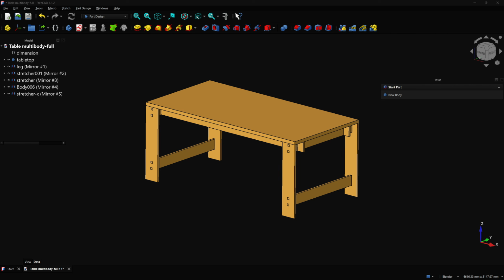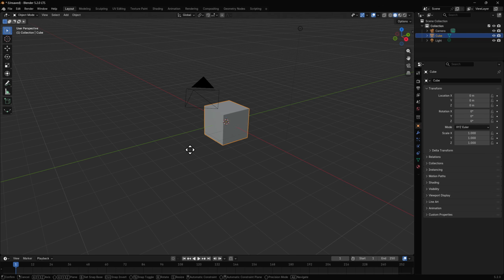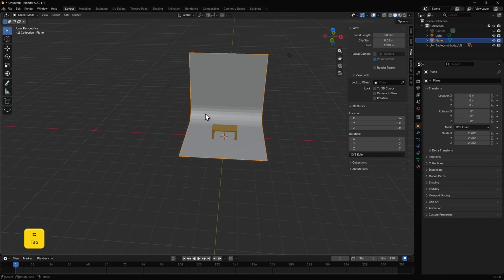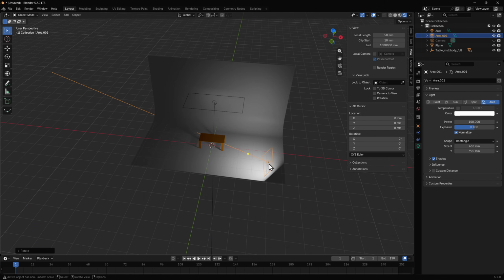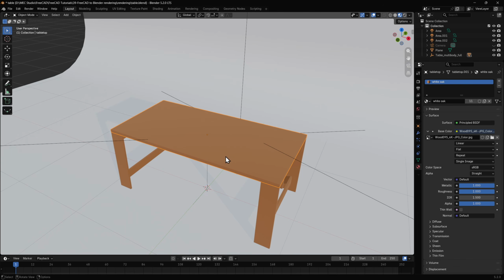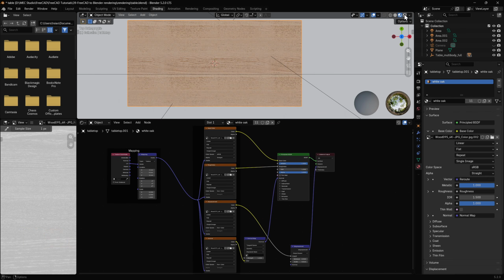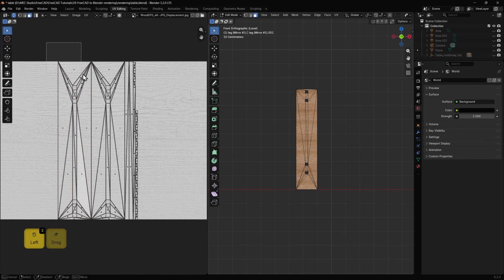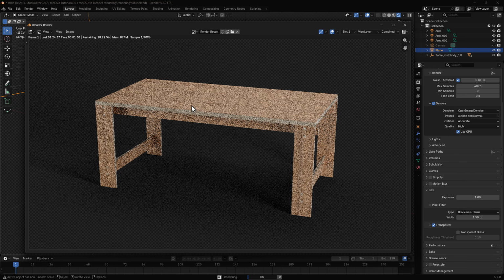FreeCAD to Blender: Beginner's Guide to Photorealistic Rendering (Step-by-Step)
Want to create professional-looking renders of your FreeCAD models? In this beginner-friendly tutorial, I'll show you the complete workflow for rendering a FreeCAD model in Blender.

Starting with a parametric table designed in FreeCAD, you'll learn how to export the model, import it into Blender, set up the camera, add realistic lighting, apply wood materials, and render a high-quality final image.

This tutorial focuses only on the Blender tools you actually need for rendering FreeCAD models, making it perfect for beginners with little or no Blender experience.
Chapter:
00:00 Introduction
00:21 Export the Model in FreeCAD
01:00 Blender Interface & Basic Navigation
05:12 Import the Model into Blender
05:31 Set Up the Camera
07:23 Add and Adjust Lighting
11:50 Apply Materials
21:03 Render Settings
23:38 Final Result